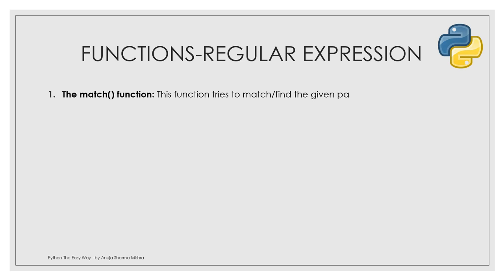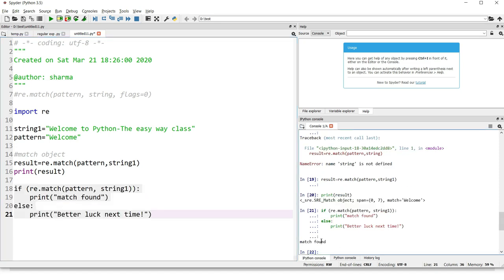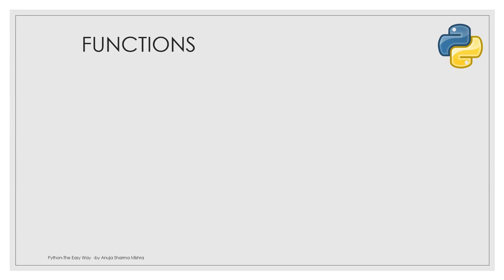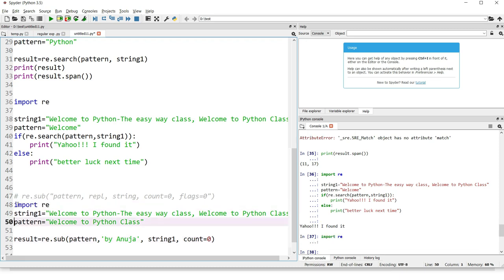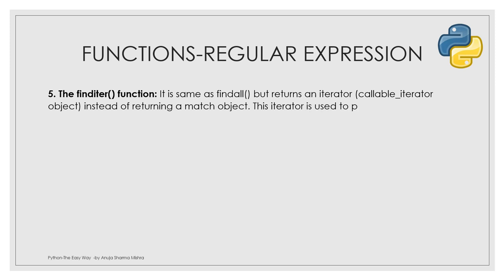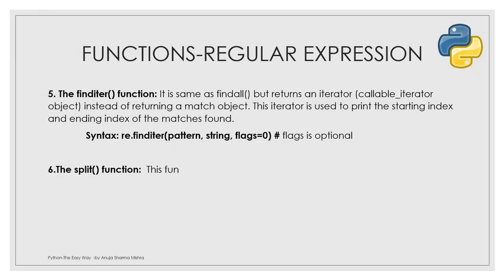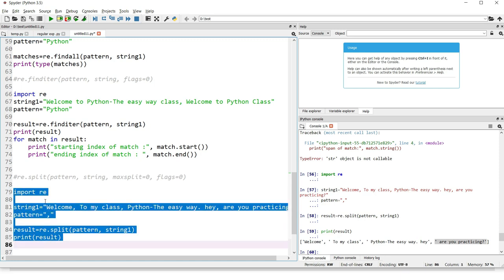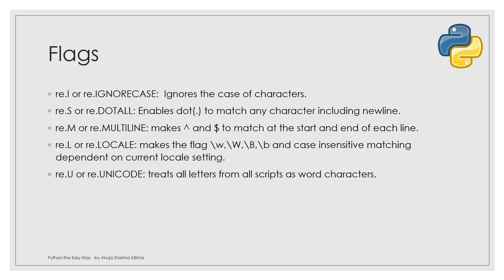Python Tutorial for Beginners 2020 | How to use Regular Expressions (regex)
Learn to use Regular Expressions (Regex) in Python. Learn about functions in Regular expression such as match, search, findall, sub etc.